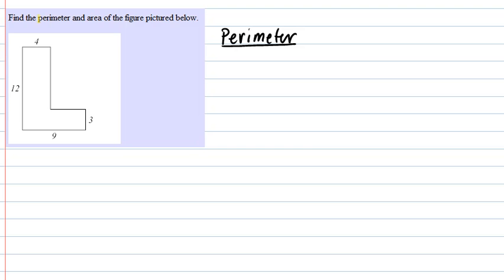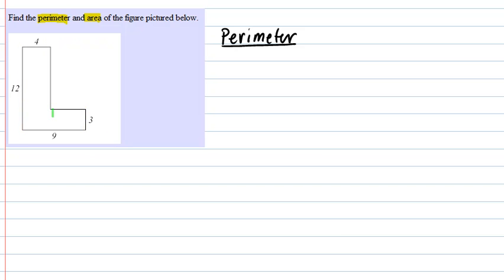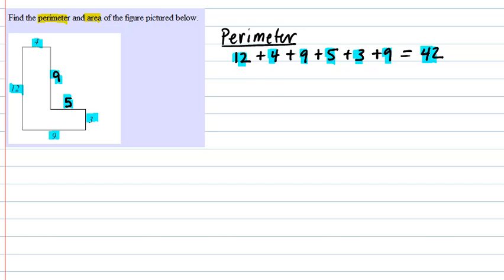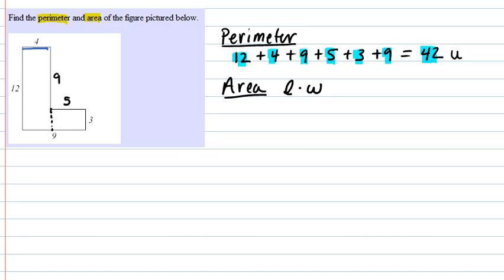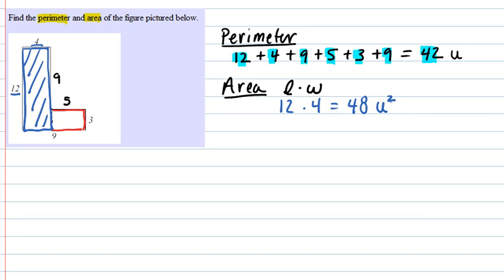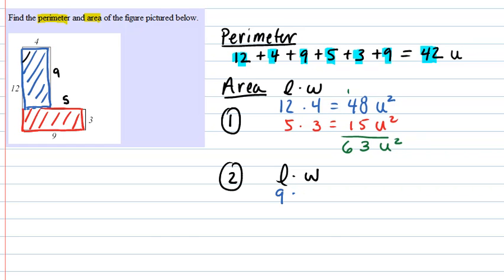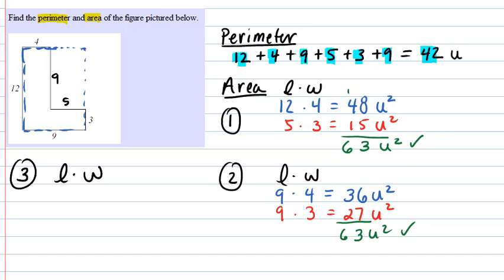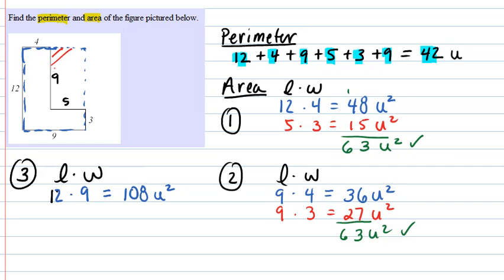Perimeter & Area of L-Shaped Region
How to find the perimeter and area of an L-shaped region